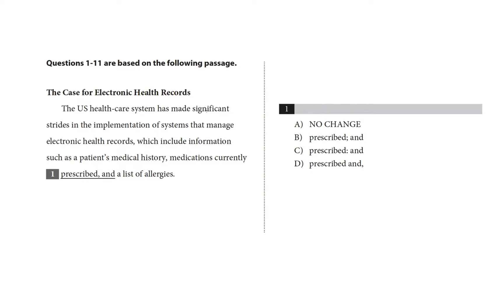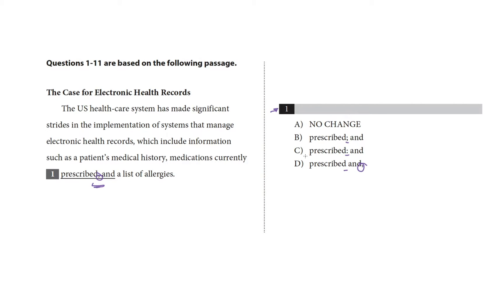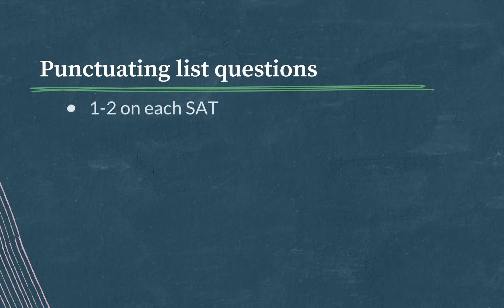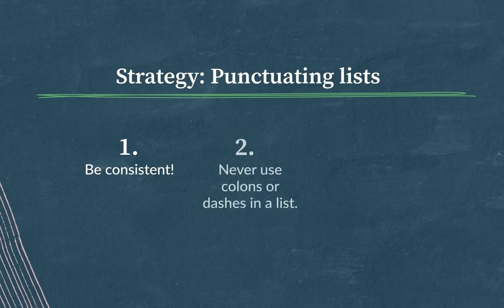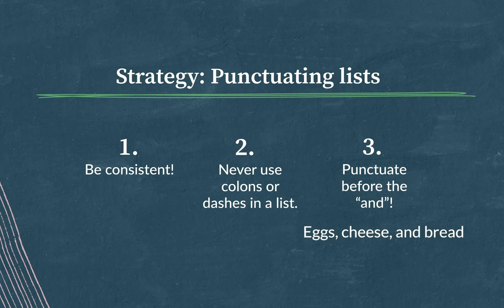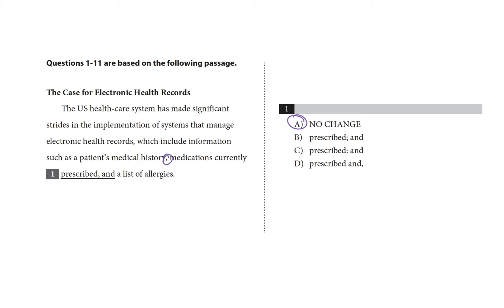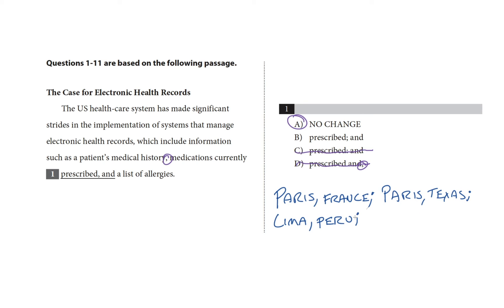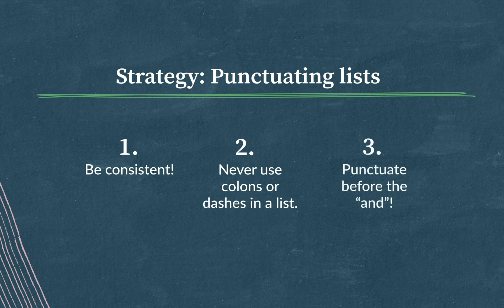Punctuating Lists | Writing and Language test | SAT | Khan Academy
David shows you how to approach a Punctuating Lists question on the SAT Writing and Language test.